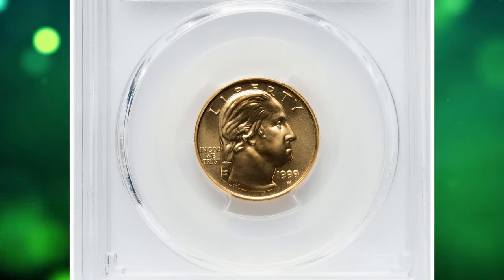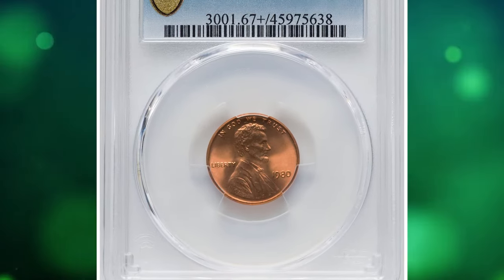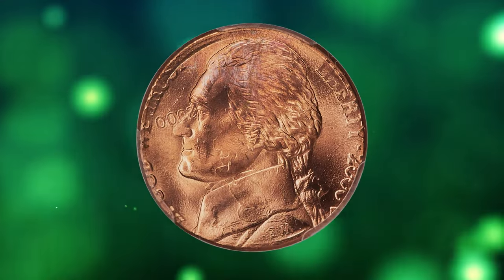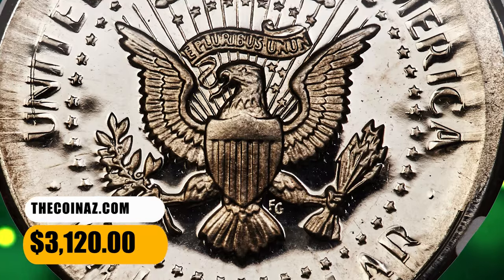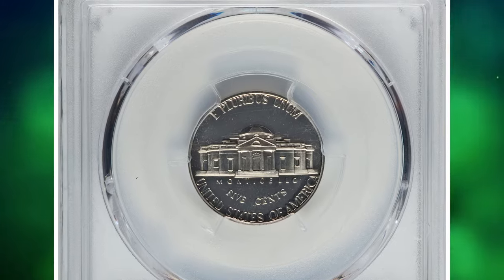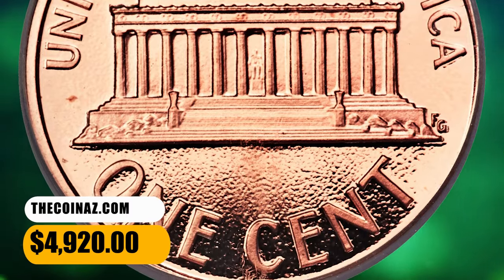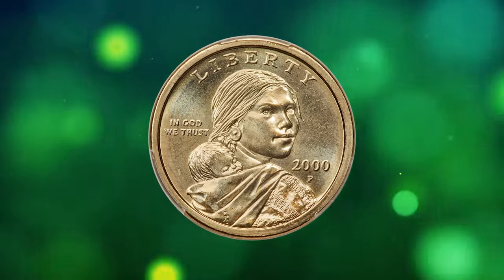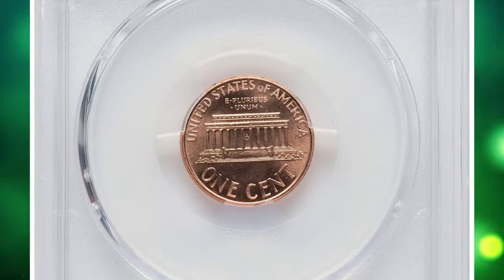Do you have these RARE Coins WORTH MONEY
Find out if your rare coins are worth money in this video featuring the top rare coins to look out for. Don't miss out on potential cash - watch now!